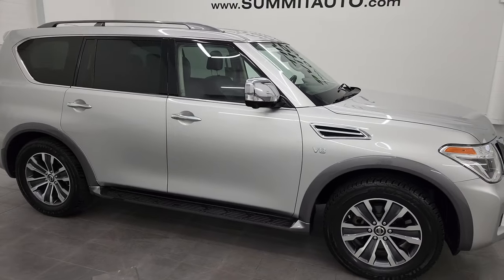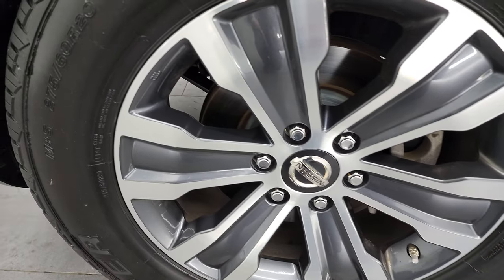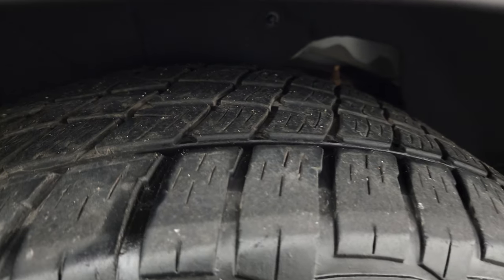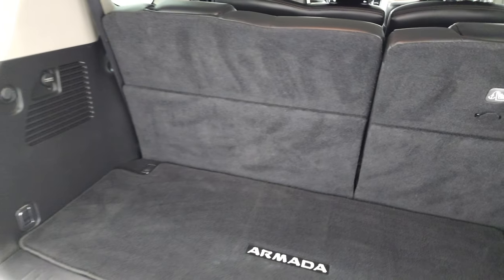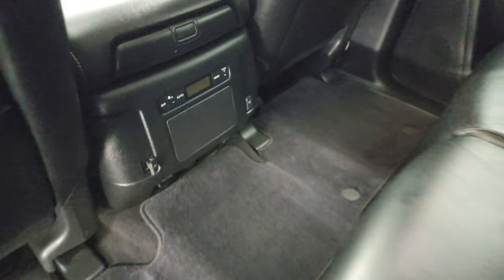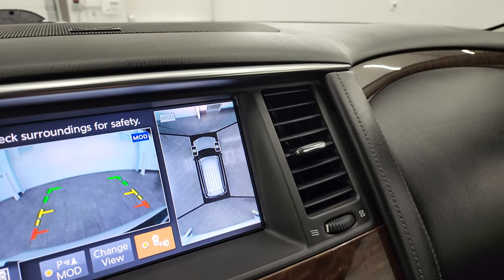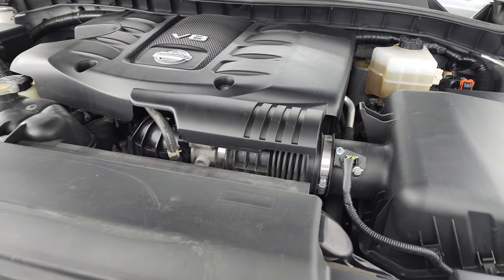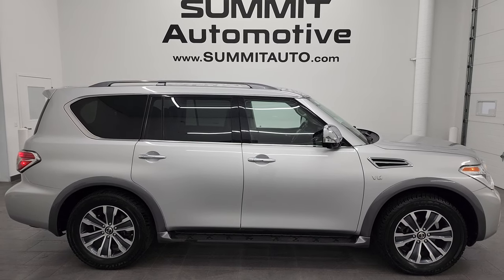2019 NISSAN ARMADA SL 4WD BRILLIANT SILVER 8 PASSENGER 4K WALKAROUND 13411Z SOLD!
This 2019 NISSAN ARMADA SL 8 PASSENGER IN BRILLIANT SILVER METALLIC FOR SALE IN FOND DU LAC OSHKOSH WISCONSIN 54935 is the vehicle we did walk around review of today.

Thank you for checking out this video of this 2019 NISSAN ARMADA SL 8 PASSENGER IN BRILLIANT SILVER METALLIC FOR SALE IN FOND DU LAC OSHKOSH WISCONSIN 54935

STOCK: 13411Z
PRICE: $30,994
MILES: 57,920
MAKE: NISSAN
MODEL: ARMADA
VIN: JN8AY2NC5KX509690
LOCATION: FOND DU LAC OSHKOSH WISCONSIN, 54937 TRUCKS ON 41

CLEAN TITLE HISTORY! CLEAN CARFAX! 5.6 Liter DOHC V8 Engine, 390 Horsepower, SL Package, 7 Speed Automatic Transmission Center Console Shifter, Turn Dial 4x4 Four Wheel Drive 4WD, Factory GPS Navigation System, Power Sunroof Moonroof Sun Roof Moon Roof, Reverse Backup Camera Rearview Camera, Adaptive Speed Control Cruise Control, Forward Collision Warning System, Dual Power Heated Seats, Non Smoker, Black Ebony Leather Seats, Bucket Seats, Memory Driver's Seat, 2nd Row Bench Seating, 3rd Row Seats Bench Seating, Eight Passenger 8, Full Towing Package with Receiver Trailer Hitch, Wiring and Transmission Cooler Tow Package, Heated Power Fold-in Power Mirrors with Built-in Directional Signals, Electronic Stability Control Traction Control ESC, Cooper Discoverer H/T 275/60 R20 Tires, 20 Inch Rims Premium Wheels, Painted and Polished Aluminum Rims Premium Wheels, Four Wheel Disc Brakes, Factory Running Boards, Roof Rack Rails, Sonar with Front and Rear Bumper Sensors, AM / FM Radio Tuner, Sirius/XM Satellite Radio Capabilities Sirius / XM, CD Player, Bose Premium Audio Sound System, Bluetooth, Hands-Free Phone Controls Blue Tooth, USB Jack Portable Audio Connection, Keyless Entry with Factory Remote Start, Push Button Start, Power Raise and Close Rear Gate, Rear Window Defroster, Adjustable Height Seatbelts, Driver and Passenger Front Air Bags, L.A.T.C.H. Child Safety System, Side Curtain Air Bags SRS Safety Restraint System, 2nd Row Power Windows, Multi-Function Steering Wheel Controls, Homelink System with Three Programmable Buttons for Garage Doors, Lighting Systems & Security Systems, Compass, Outside Temperature Display and Mileage Display, Dual Multi-Zone Climate Control , Rear Air Controls, Factory Floormats, Woodgrain Dash And Door Trim, Air Conditioning AC, Cruise Control, Power Locks, Power Windows, Automatic Headlights Autolamp, Power Tilt/Telescope Steering Wheel, Side Window Antenna, Brilliant Silver Metallic, CLEAN AUTOCHECK! Very very clean inside and out! This is one of the sharpest 2019 Nissan Armada suvs we have ever had on our lot! Make your move before this super clean 4wd is gone!

STOCK: 13411Z
PRICE: $30,994
MILES: 57,920
MAKE: NISSAN
MODEL: ARMADA
VIN: JN8AY2NC5KX509690